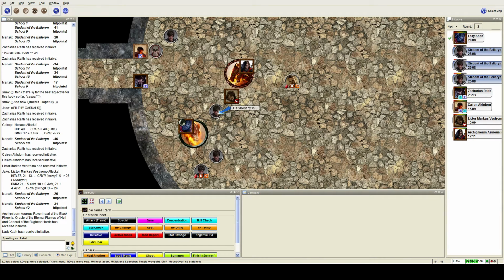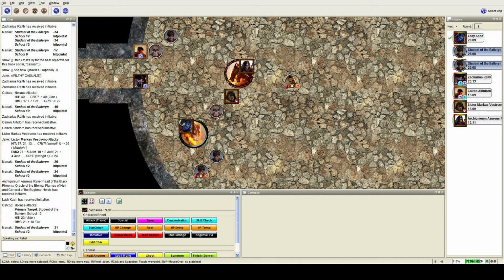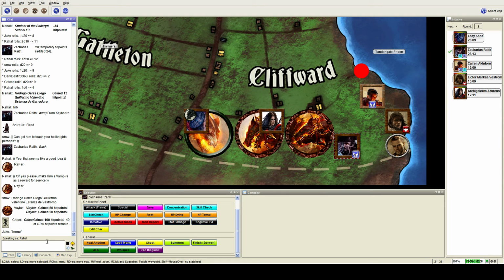Let's Play Pathfinder - Way of the Wicked session 49 part 04